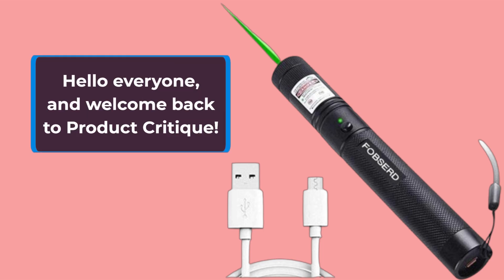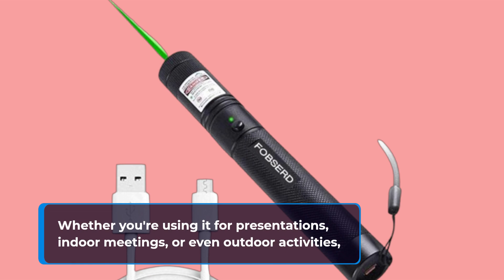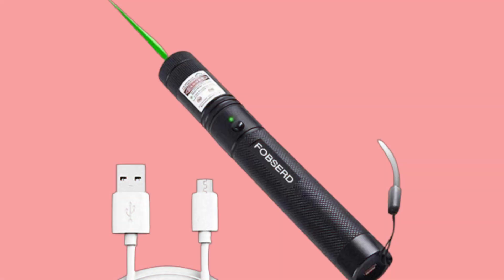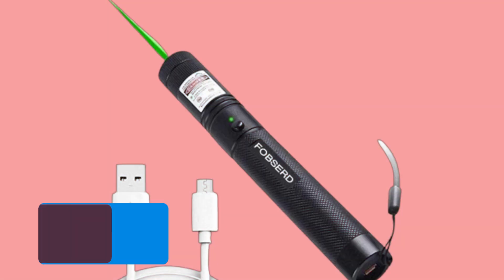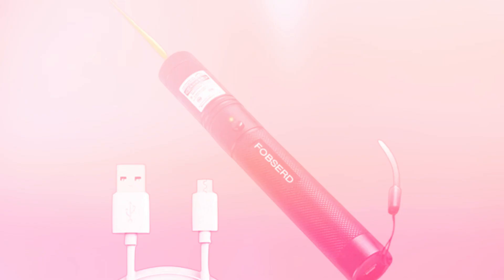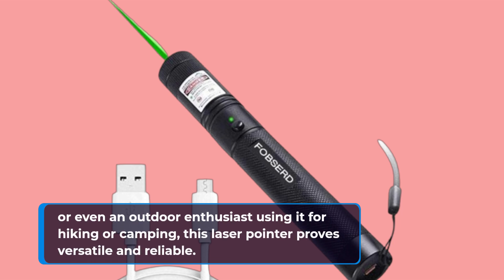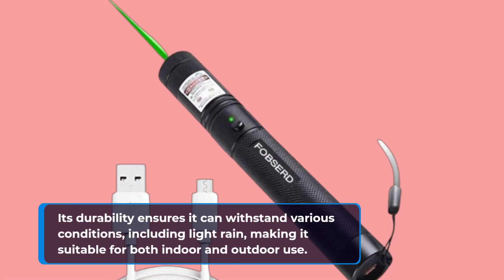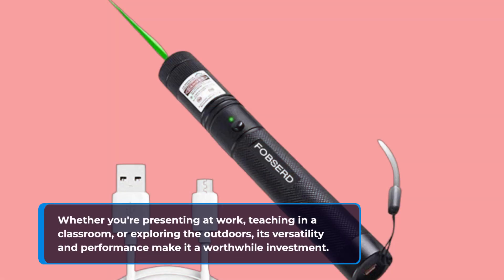🌟 FOBSERD Long Range Green Pointer Beam | Best Powerful Laser Pointers 🎯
Amazon Product Name : FOBSERD Long Range Green Pointer Beam

In this video, we explore the "Best Powerful Laser Pointers," perfect for presentations, outdoor activities, or simply for fun. These high-quality pointers offer impressive range and brightness, making them ideal for a variety of uses. Join us as we review the "Best Powerful Laser Pointers," highlighting their features, safety tips, and how to choose the right one for your needs!